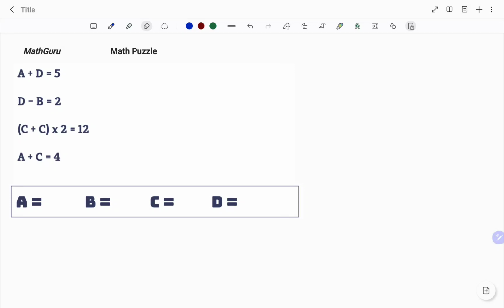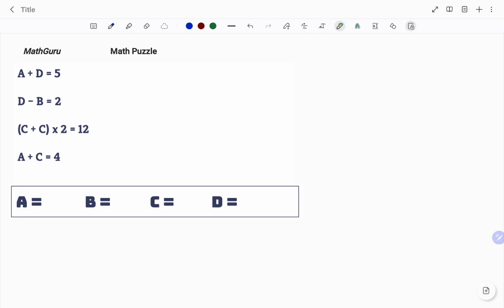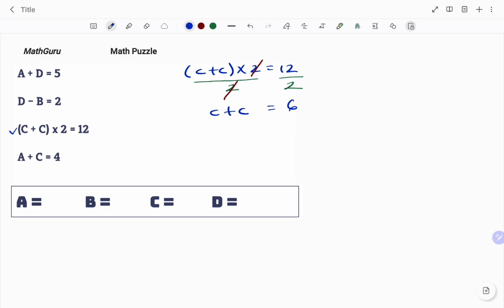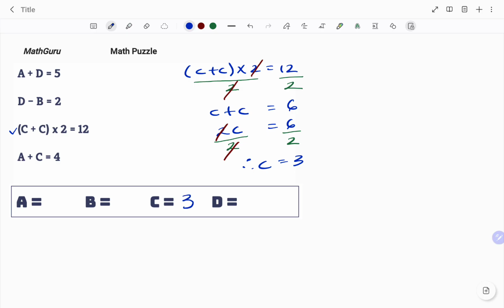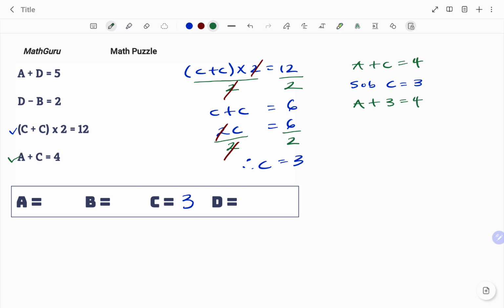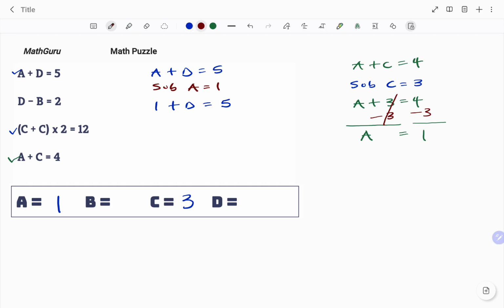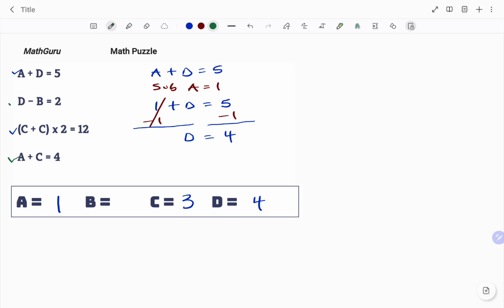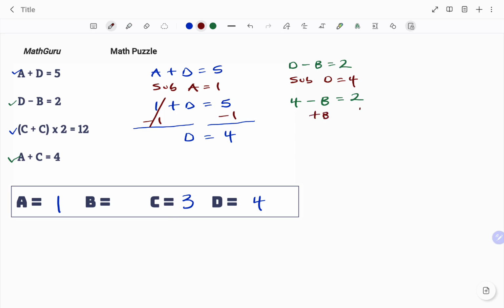Algebraic Puzzle | Math Puzzle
This video teaches you how to solve an algebraic math puzzle.

Skills needed: whole numbers